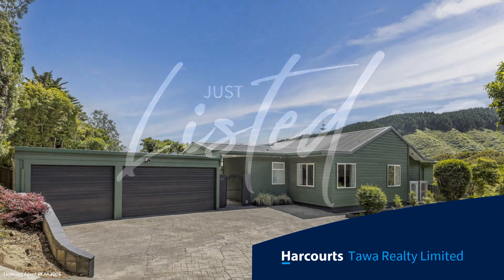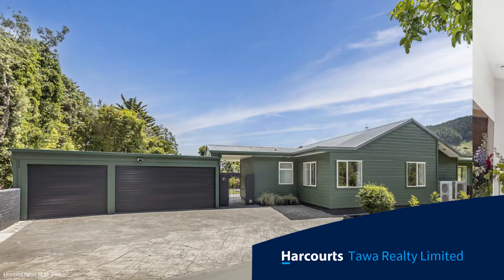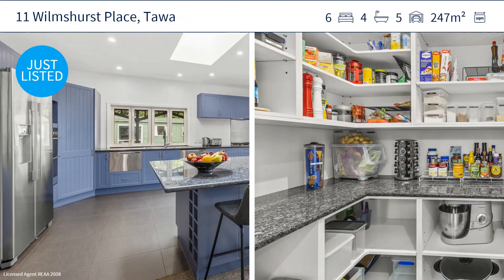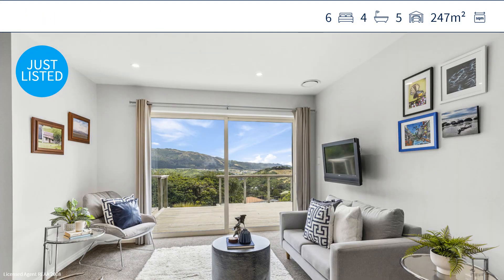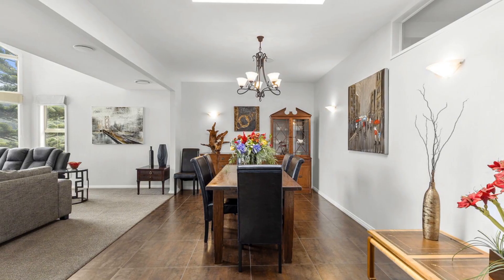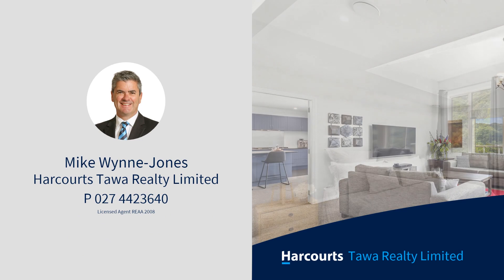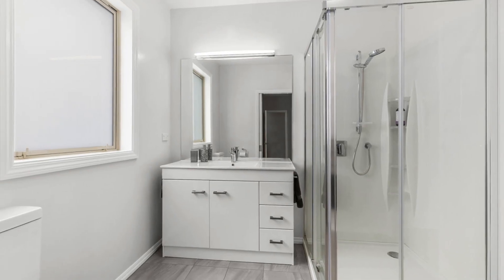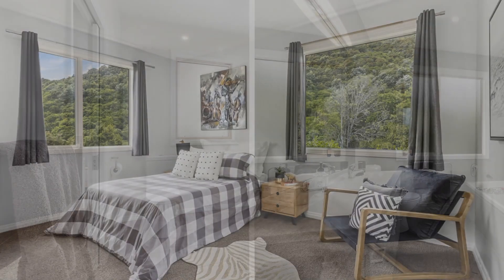11 Wilmshurst Place, Tawa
Elevated, hidden from view and with a majestic outlook north toward bush and farmland.  This large 6 bedroom home with multiple living areas and self contained outbuilding (ideal for extended family or possible Airbnb).  A private, sunny courtyard for al-fresco entertaining and an additional large sundeck from the living areas to take in the extensive vista.  Designer kitchen with scullery and 2.4 metre island bench ideal for family get togethers or maybe that milestone function.  This lifestyle home looks quality, feels quality and the presentation will impress.  Gourmet cooks and BBQ barons will both be able to show off their culinary skills and the family will have space to spread out and find their own sanctuary.  A reasonably easy-care section, and 5 car garaging might also appeal to someone in the family.  A lifestyle property without the life sentence - seeing is believing.